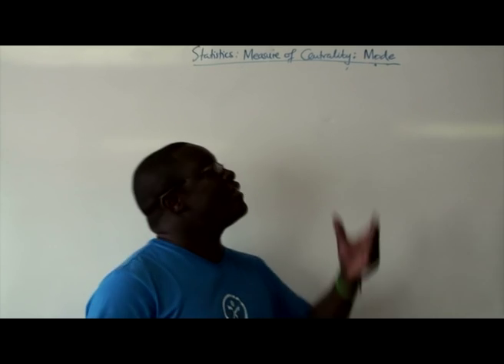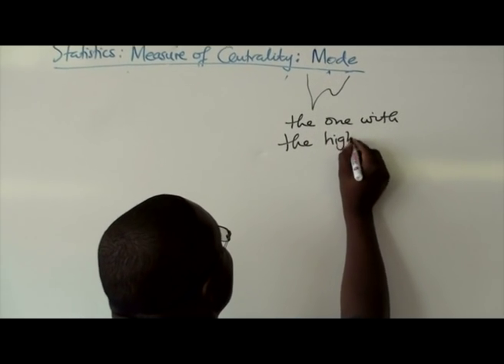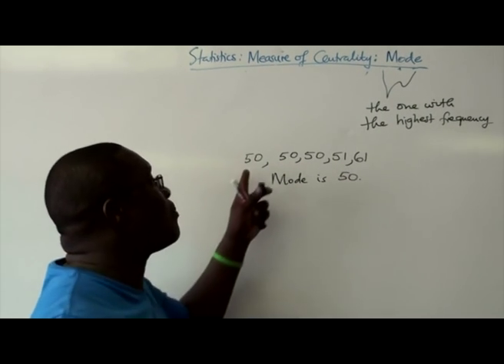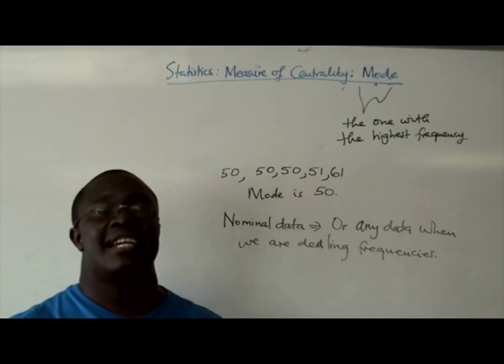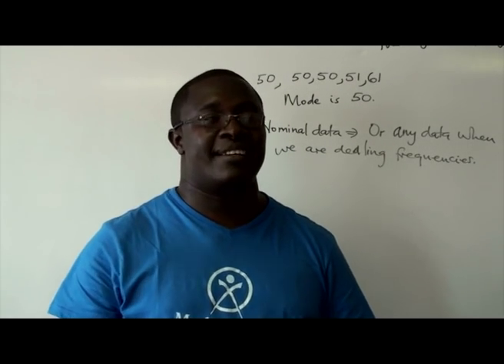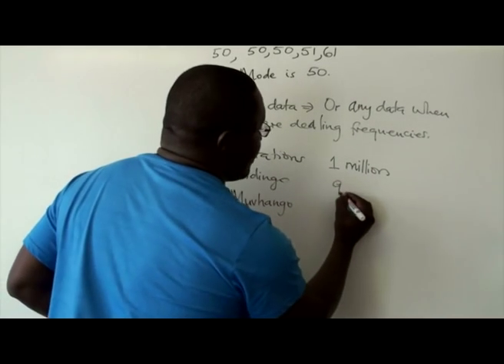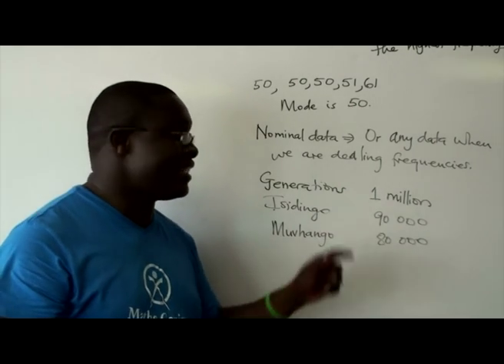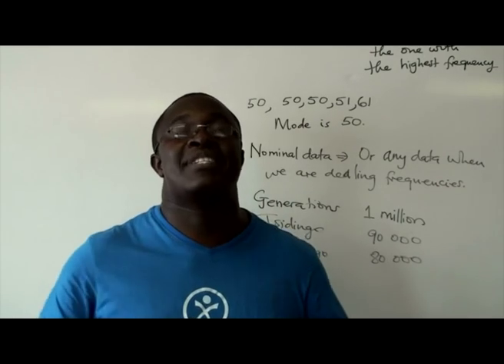Maths Genius: Episode 52 - Statistics Measures of Centrality: Mode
Statistics: Measures of Centrality  - Mode
This lesson is focusing on the mode as a measure of central tendency